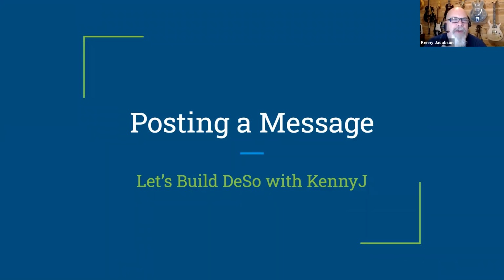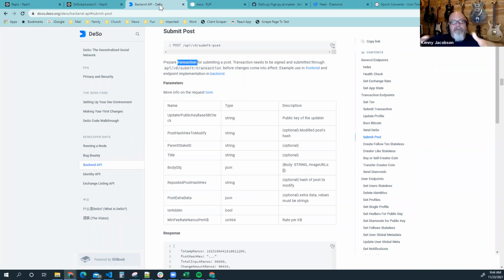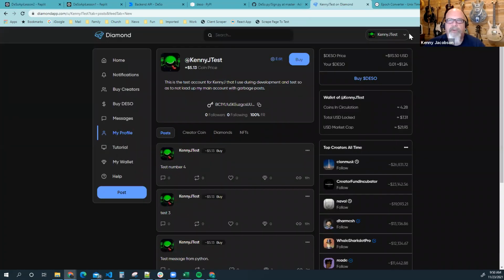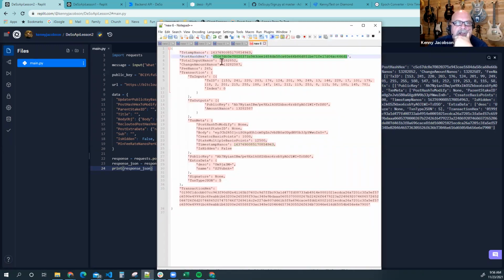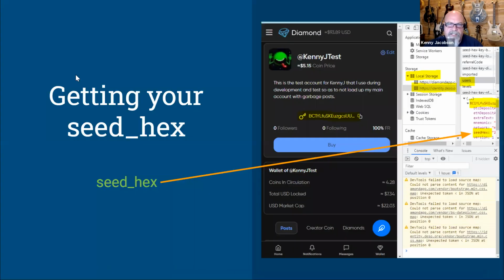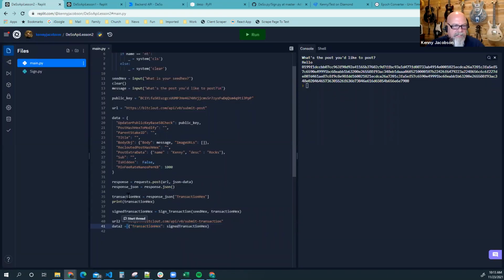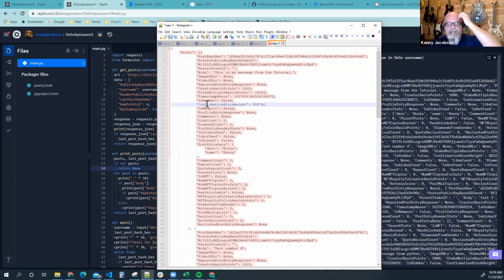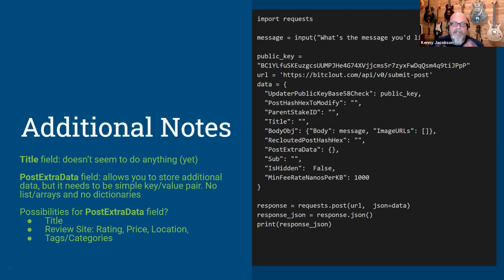Creating a Post on DeSo with Python (Lesson 2)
In which we programmatically create a post on the DeSo blockchain.

A special thanks to @ItsAditya for all the work on the DeSo python library

What is DeSo?

DeSo is a layer-1 blockchain designed to build and scale decentralized social media apps to 1 billion users.

Learn more about DeSo:
Diamond